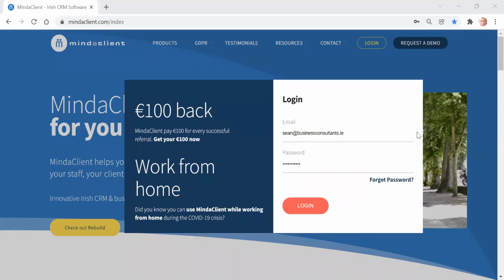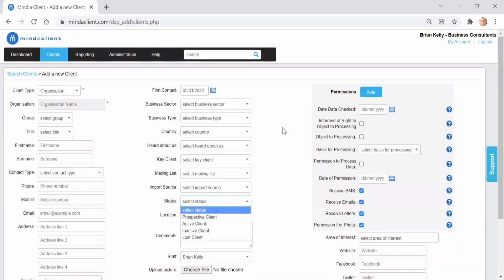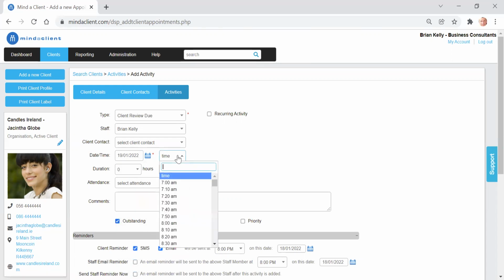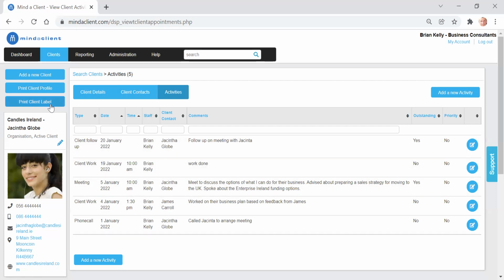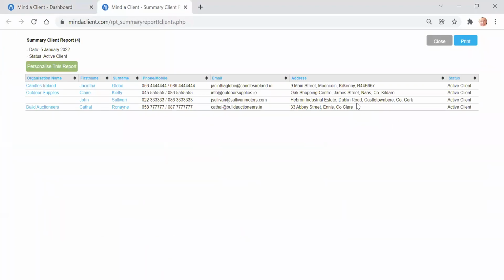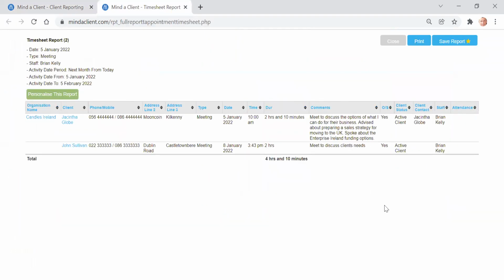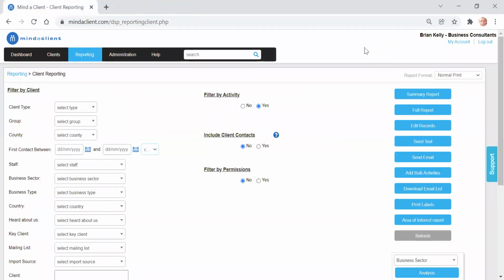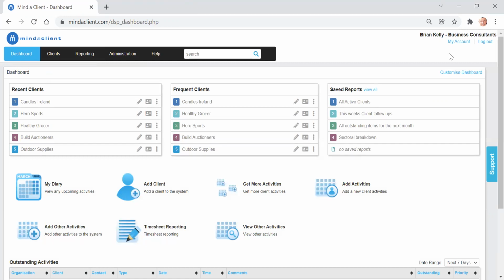MindaClient clients, appointments and reminders.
10 minute demo of MindaClient showing how the clients, appointments and reminders work.